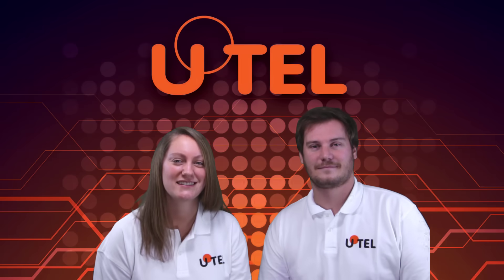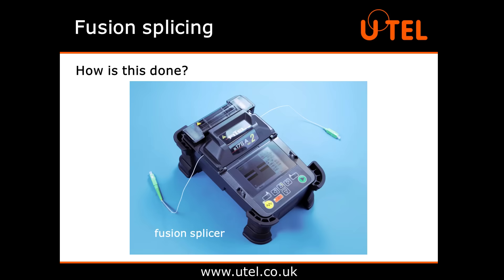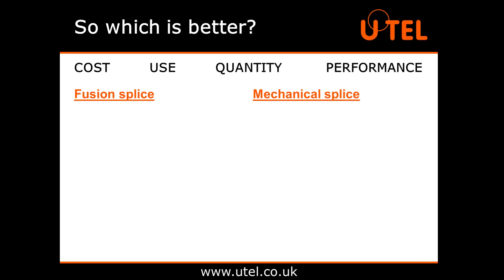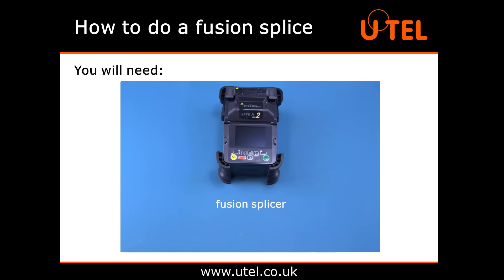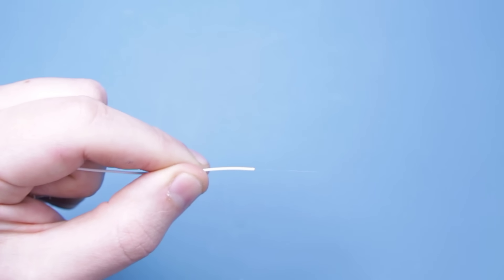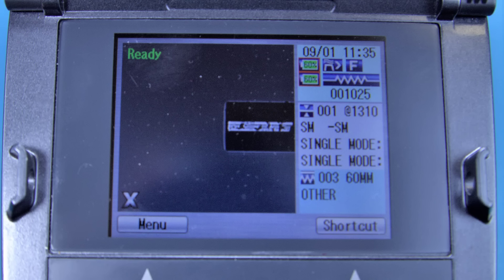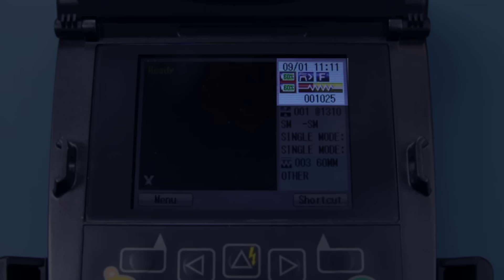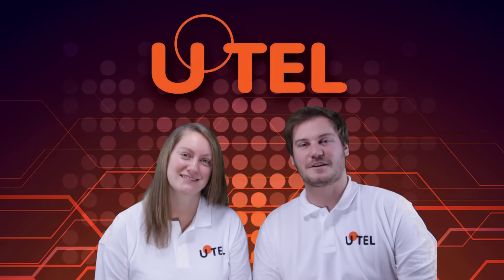Fiber Optic Splicing Guide & Demo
Part of UTEL's Knowledge Base series of videos about fiber optics, this guide provides a thorough introduction to fusion and mechanical splicing as well as a demonstration of fusion splicing.

Further videos mentioned in this clip to follow in April 2018

In this video, we use a Fitel S326 cleaver and a Fitel S178A version 2 fusion splicer, but other makes and models are available.